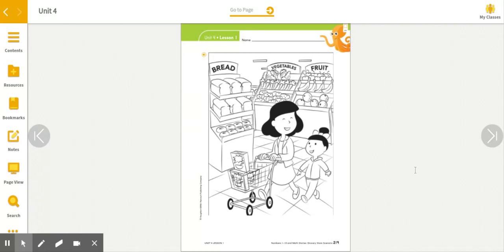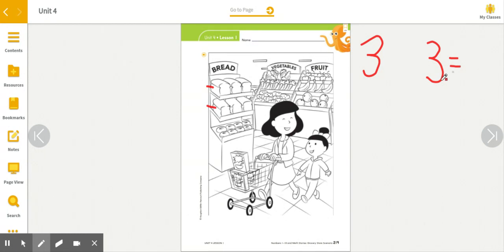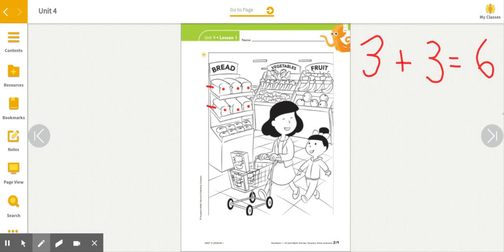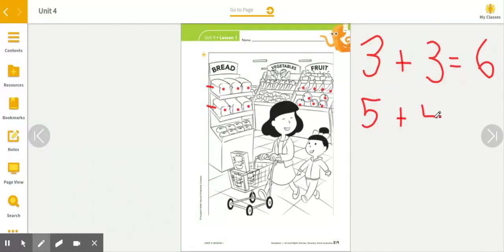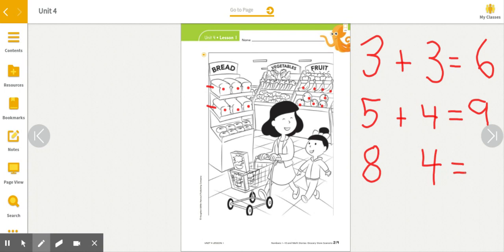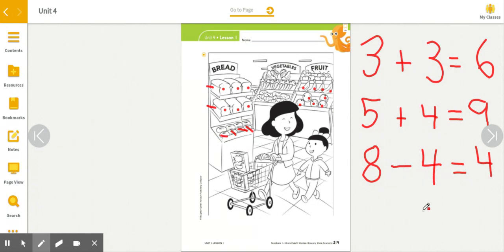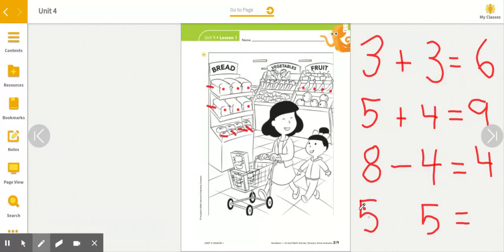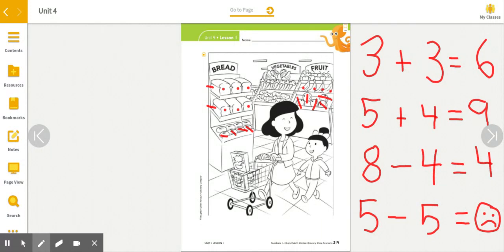Story Problems at the Grocery Store